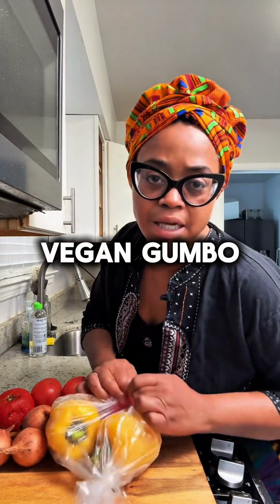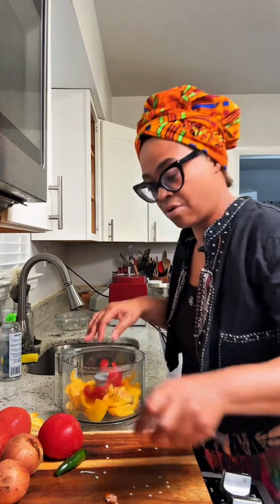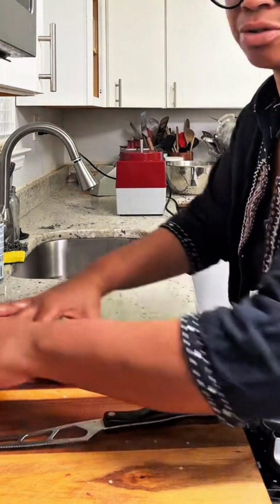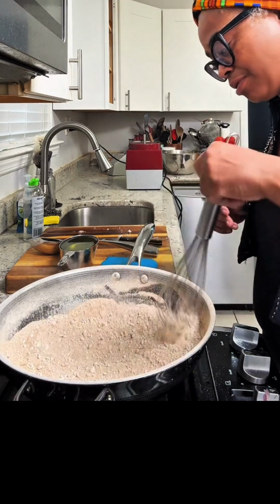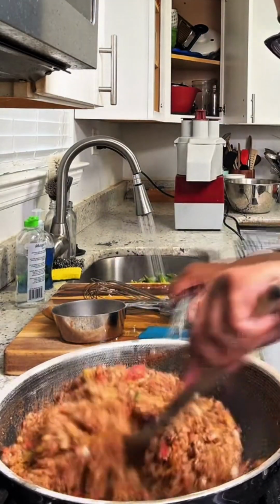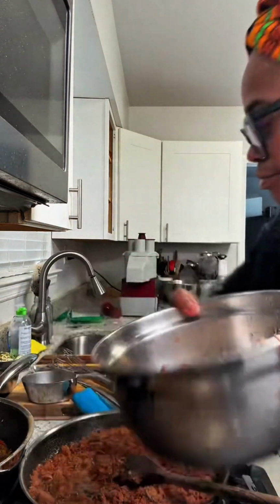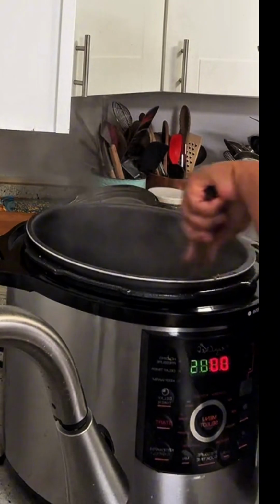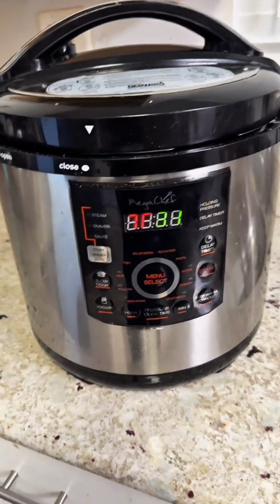The Best Vegan Gumbo Recipe with Shrimp and Sausage | Instant pot Comfort Food | Vegan Soul Foodie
Brooke Brimm of Vegan Soul Foodie Makes vegan gumbo via livestream of tiktok. This is a crowd pleaser. Creole vegan dishes are some of my favorite to make and eat.

0:00 Introduction to Best Vegan Gumbo
0:10 Prep Creole veggies
6:40 Make Vegan Roux
11:40 Prep okra
14:50 Saute Vegan Sausage & Okra
18:30 Mix & Cook Gumbo

Confused about what oil to use where? Get Chef’s Life oil. The directions are right in the bottle.